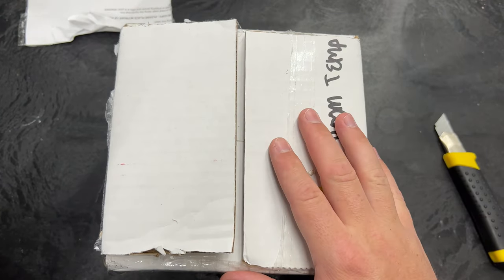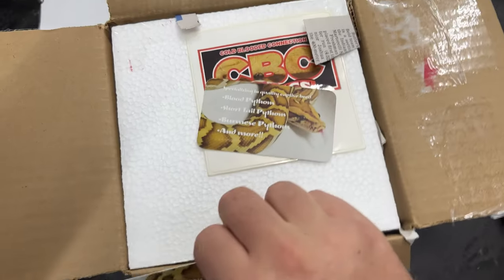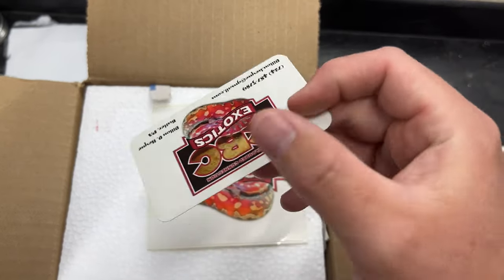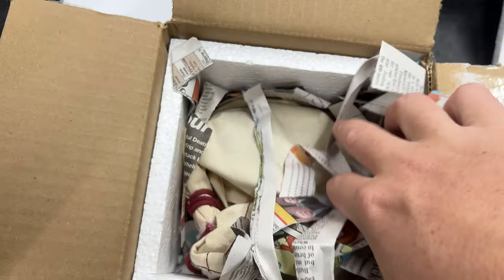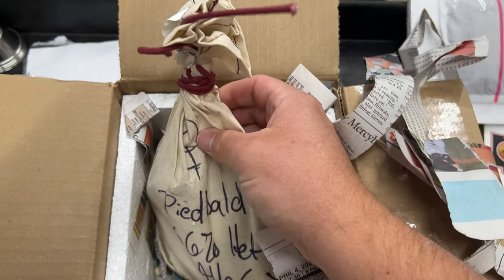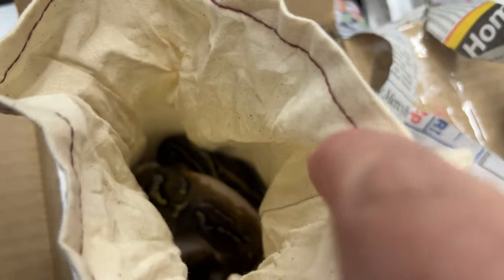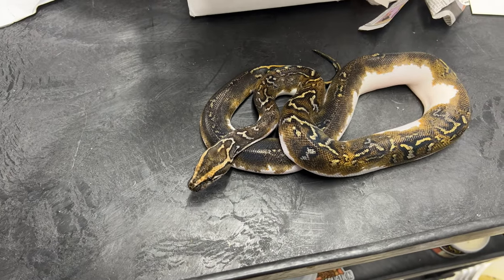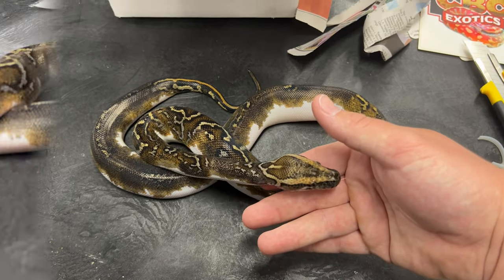Unboxing an Unbelievable Burmese Python!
In this video I unbox and unveil our newest snake, a piebald Burmese Python! Help us name her by dropping a name suggestion below